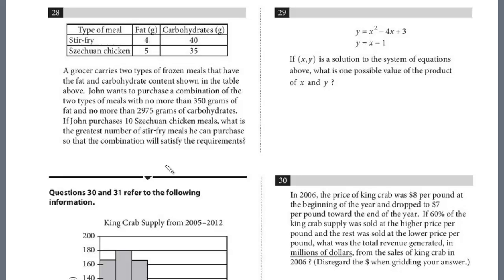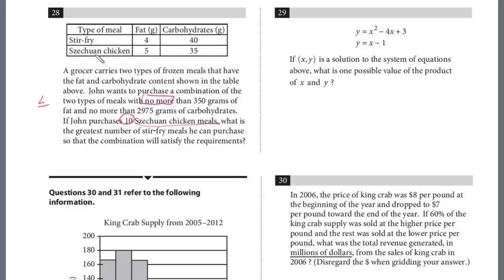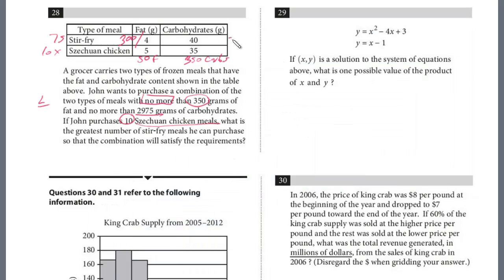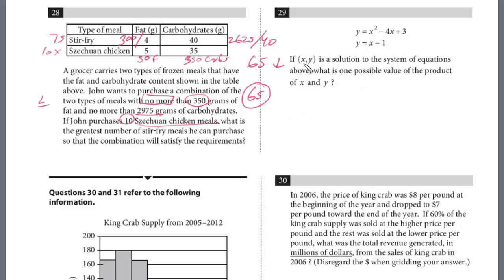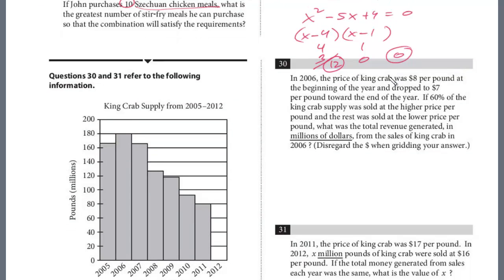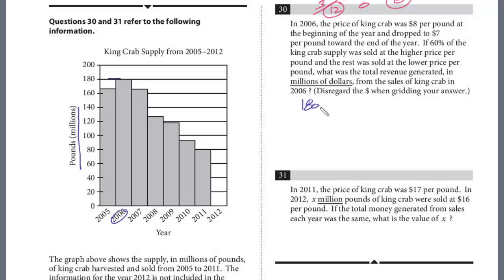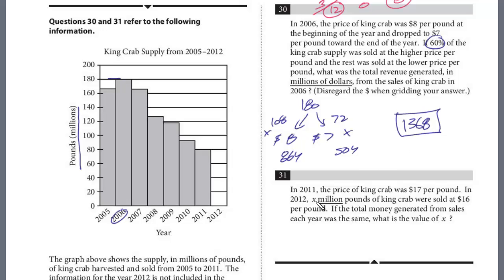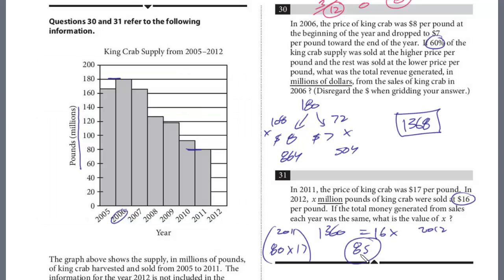PSAT Test 2, Section 4, 28-31